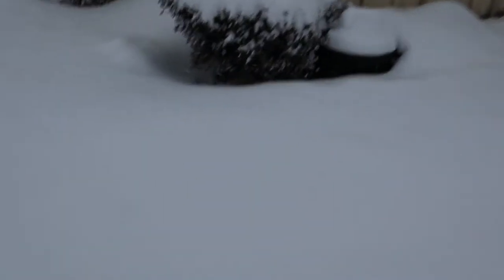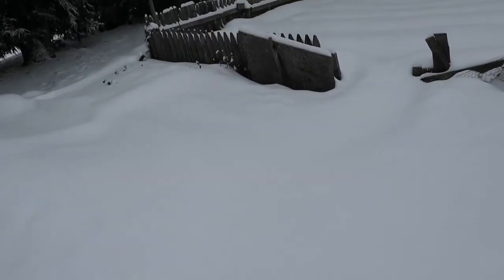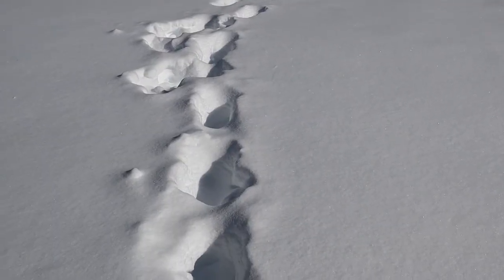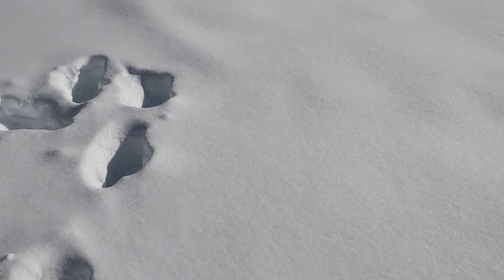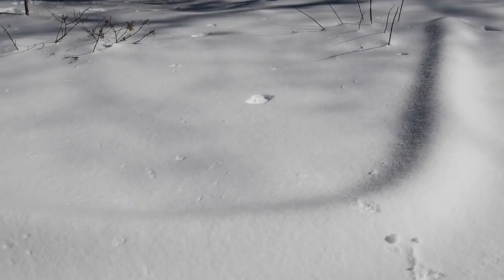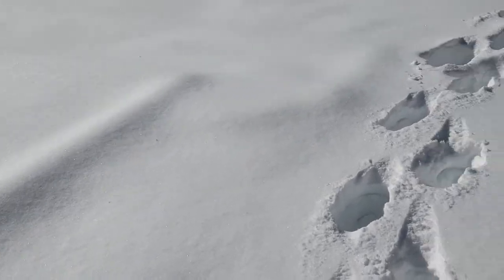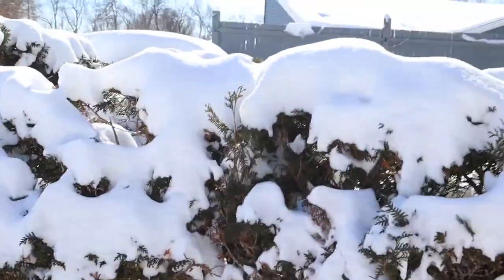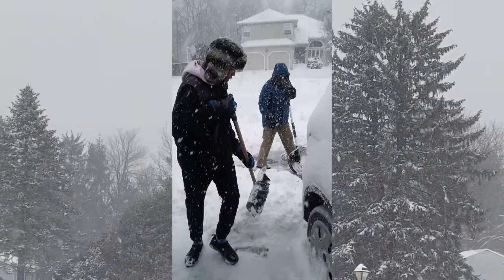SNOW GARDEN TOUR 2022, A deeper walk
This time, my garden is totally buried in snow. This episode gives a short  SNOW GARDEN TOUR, We're taking a deeper walk to the garden 😀

This channel motivates you to start growing your own and experience the benefits of diy gardening. You get tricks and tips to a successful gardening experience, increase your yield per plant, identify and solve common garden problems while still having fun at it.